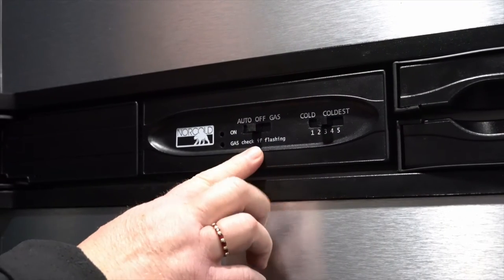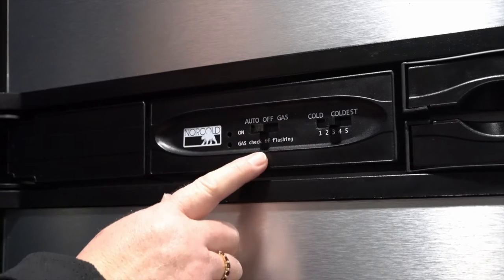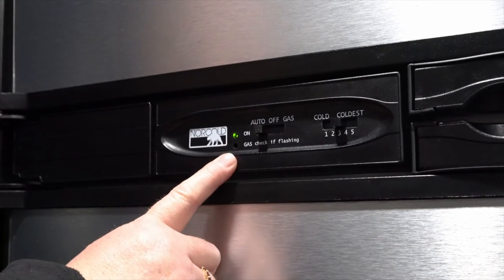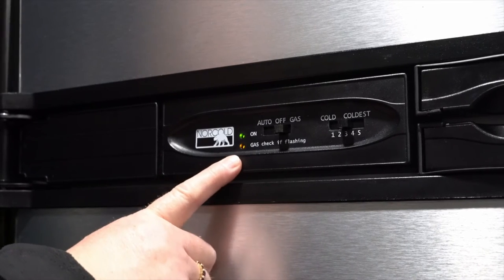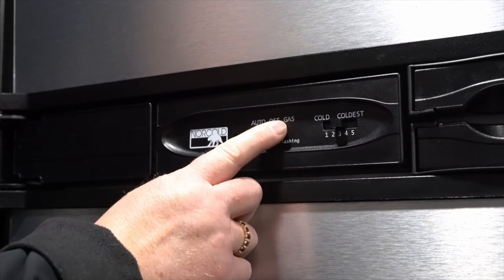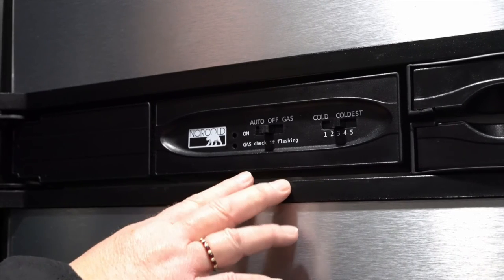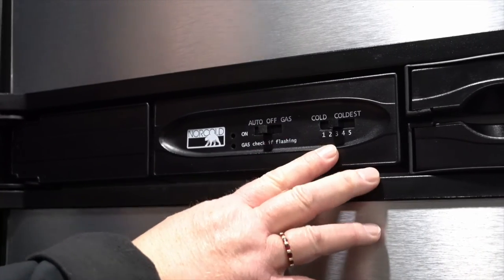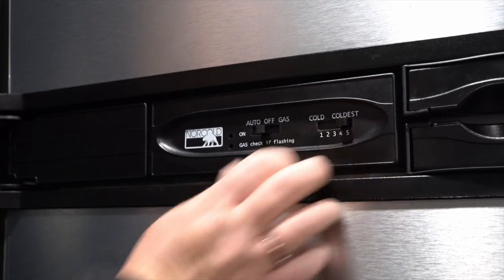How to Run a Travel Trailer Fridge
Learn how to use the refrigerator in a travel trailer.